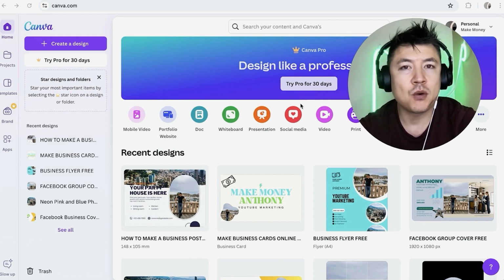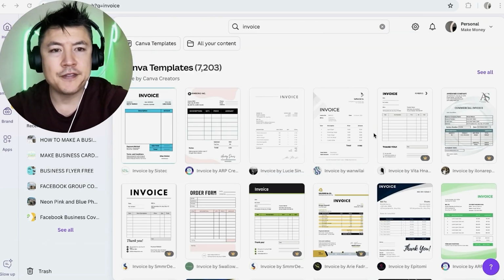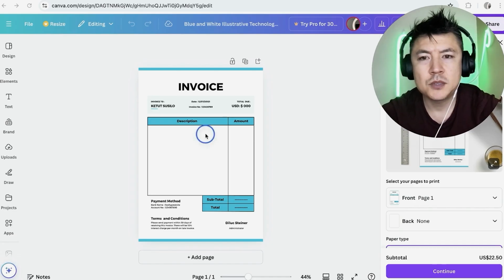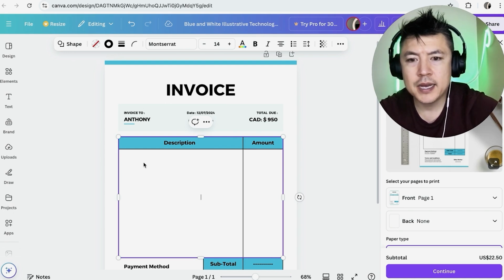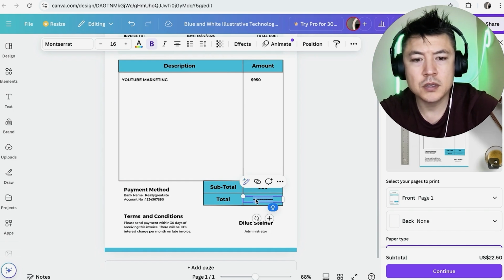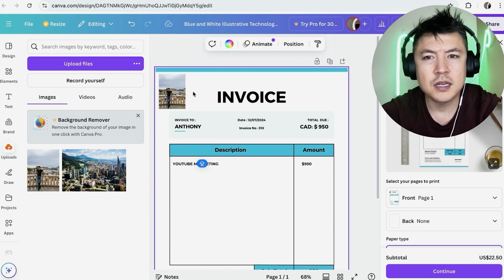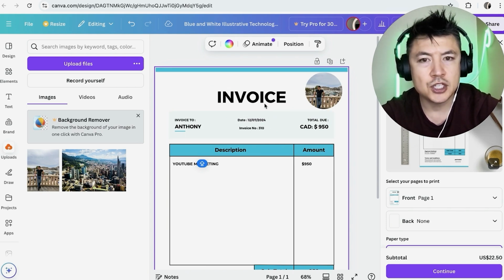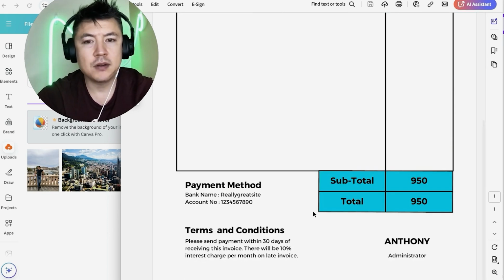✅ How To Create An Invoice For Your Business In Canva (Free) 🔴